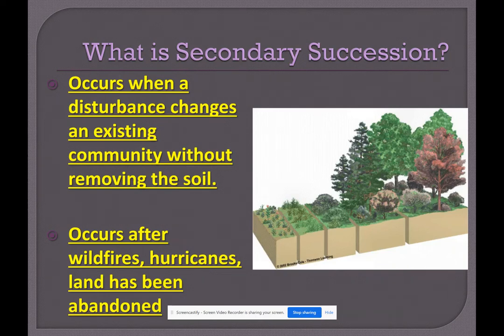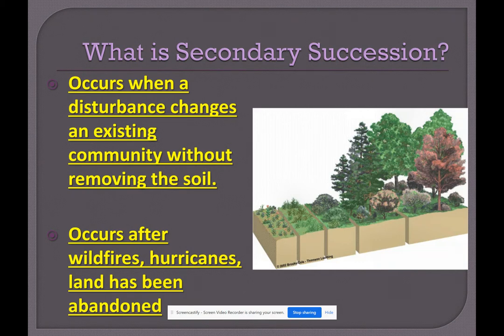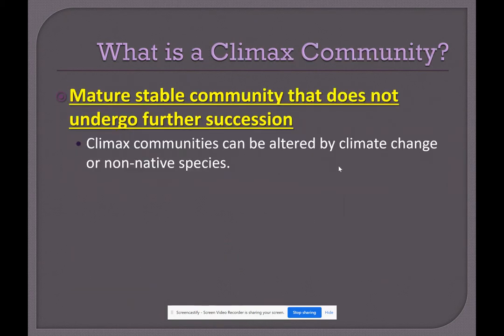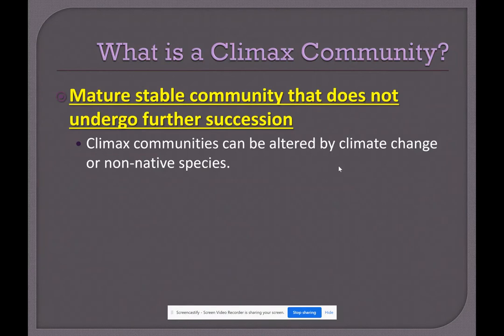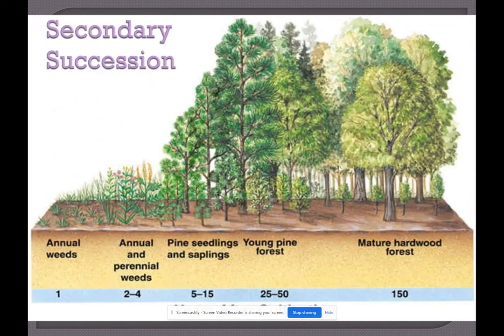Secondary Succession, Climax Community